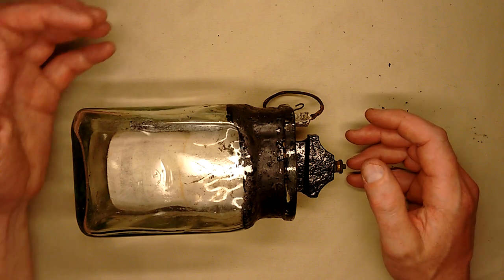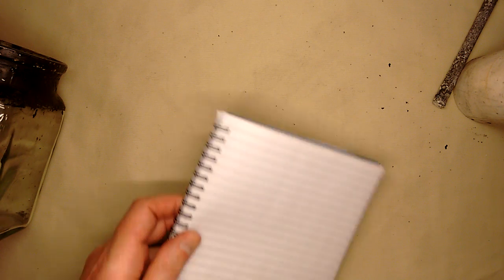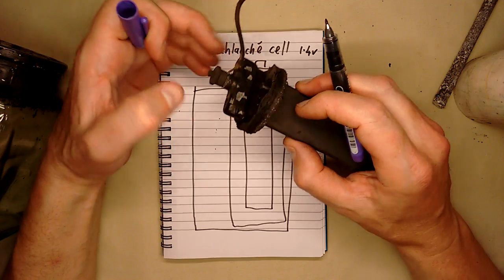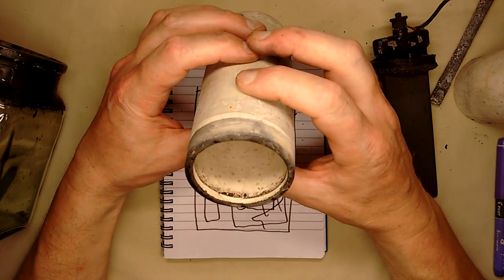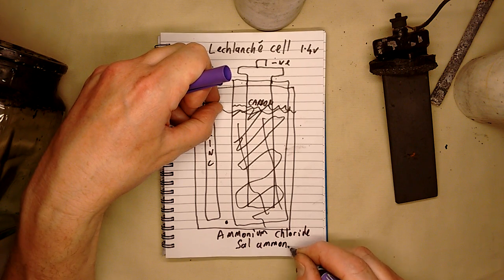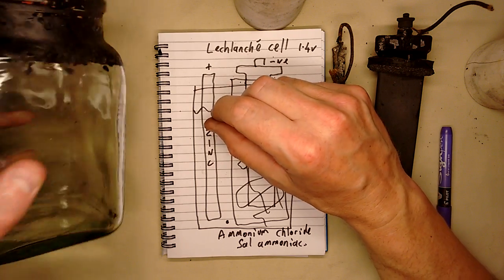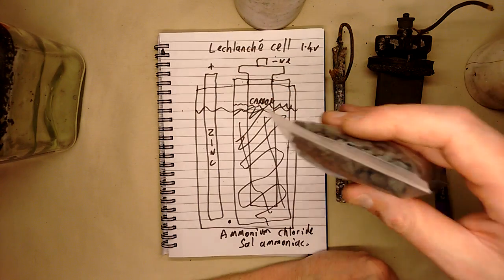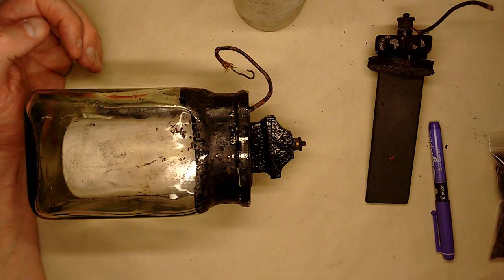A look at a vintage Leclanche cell. (Very early battery.)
Leclanche cells were one of the first really popular batteries.  They were often used in series clusters to power maid/butler call systems and early telephones.  They were the precursor to the fully enclosed zinc carbon "dry cell", followed shortly after by the zinc chloride cell.

Please note that the zinc "anode" is actually the negative terminal.

If you enjoy the channel you can help support it with a dollar for coffee, cookies and random electrolytes at:-